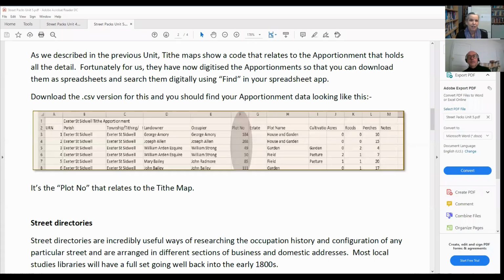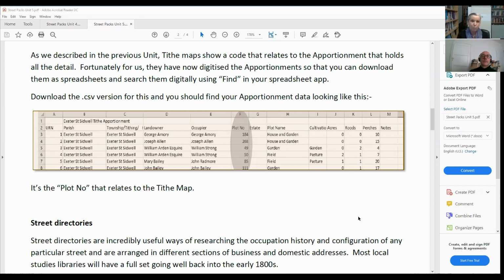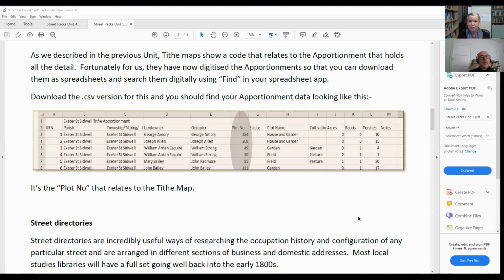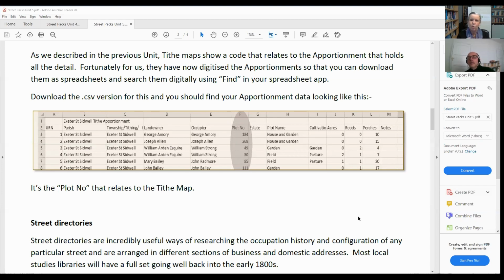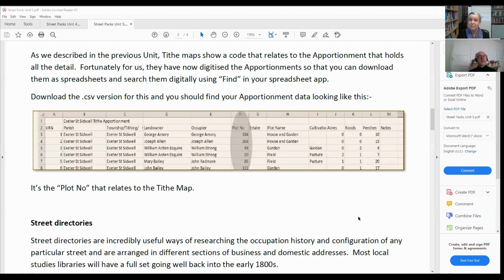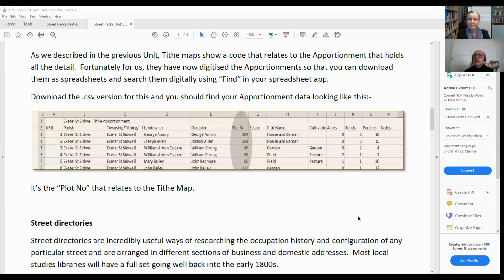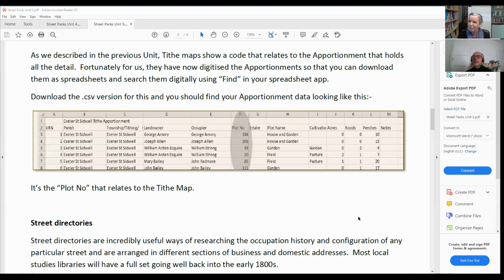Unit 5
CONNECTME RESOURCE PACK 3 - CELEBRATE YOUR STREET TOGETHER!
UNIT 5 - "DIGGING" UP THE HISTORY PART II - OTHER ONLINE RESOURCES AND DOCUMENTS